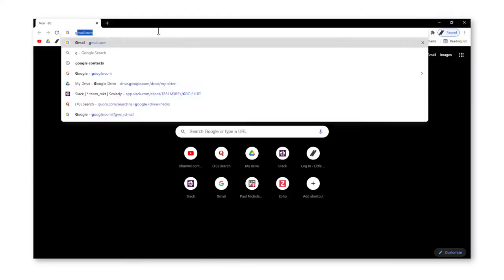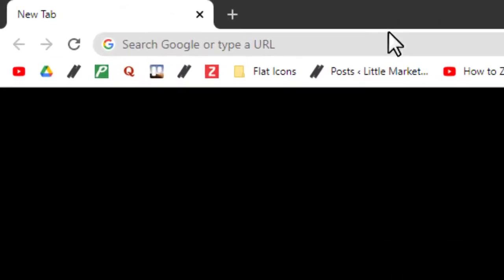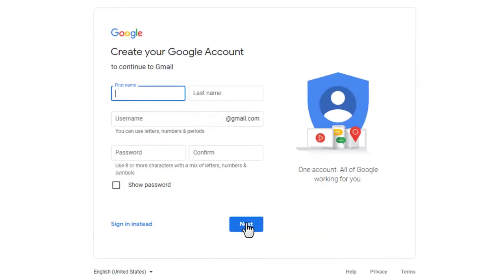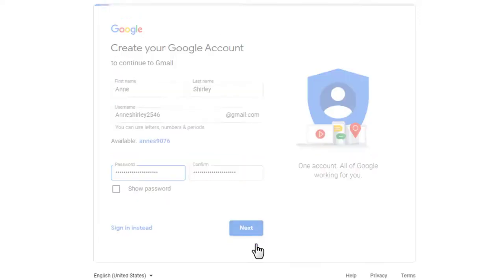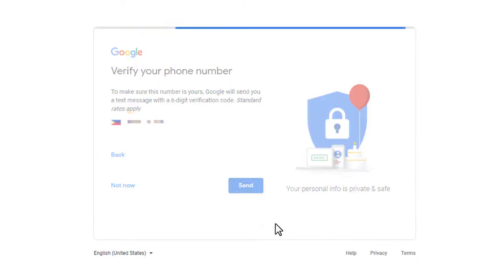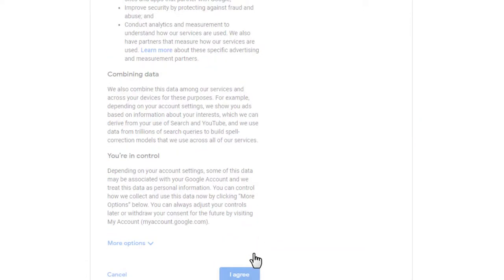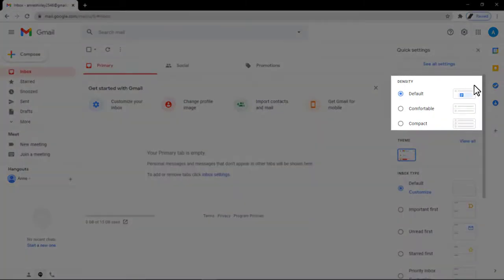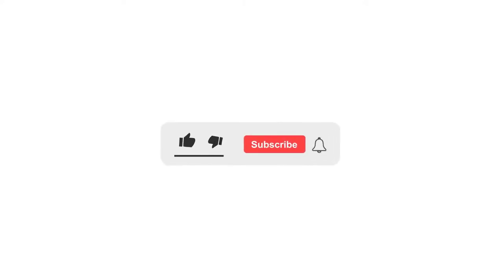HOW TO CREATE A GOOGLE ACCOUNT | 2021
Hi Scalarly friends! If you want to know how to set up your google account in 2021, worry no more, keep on watching this video to learn how to set up a google account, simple and easy!

Table of Contents:
0:00 - GSuite Tips Series Intro
0:26 - HOW TO SET UP A GOOGLE ACCOUNT Tutorial
2:46 - Series Outro (We Build Digital Paths that Scale and Lasts)